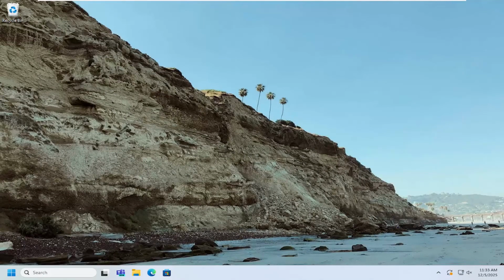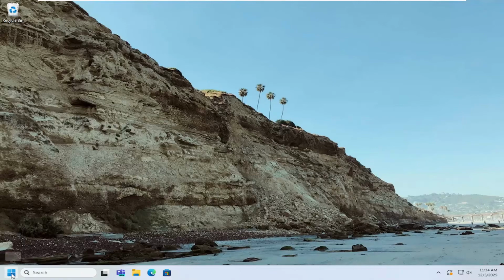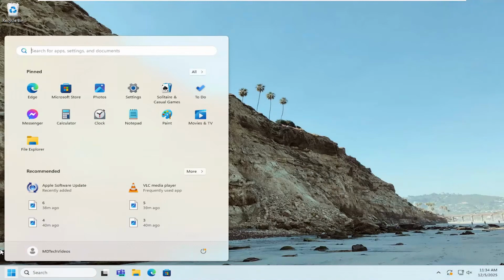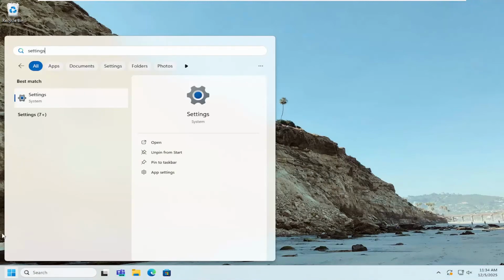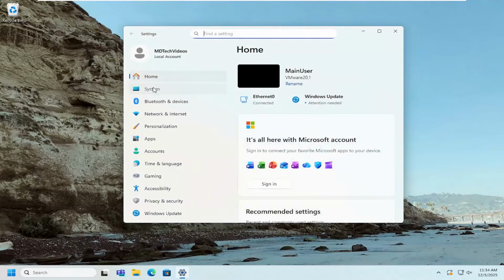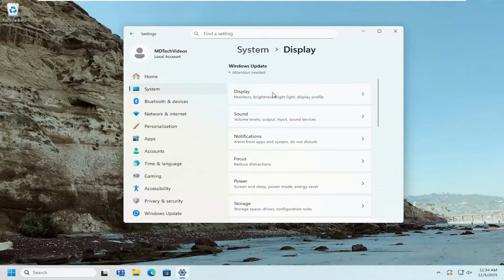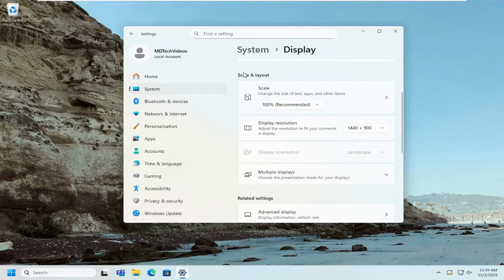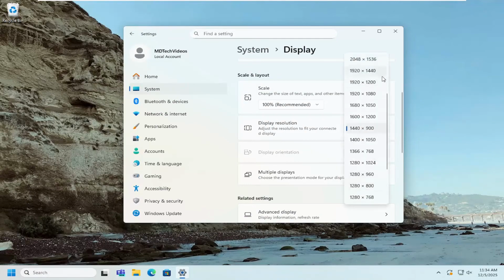How to Change the Display Resolution on ASUS Zenbook [Tutorial]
Changing the display resolution on an ASUS Zenbook can enhance both your productivity and visual experience by ensuring the screen is optimized for clarity and performance. This tutorial walks users through the simple steps of adjusting the resolution settings through the built-in display options in Windows. Whether you're working with high-definition media, designing graphics, or just need a more comfortable screen size, knowing how to adjust the resolution on your ASUS Zenbook will make a noticeable difference. By following this guide, users can easily find the ideal resolution for their needs, improving both aesthetics and functionality.

Issues addressed in this tutorial:
change display resolution asus zenbook
adjust screen resolution
asus zenbook display settings
optimize screen clarity
improve visual quality
screen resolution adjustment
asus zenbook screen settings
increase screen resolution
fix display issues
optimize graphics settings

This tutorial also provides solutions to common display-related issues such as blurry visuals, scaling problems, or a mismatched resolution after an update. By following the tutorial, users can correct these issues and make their Zenbook’s display work seamlessly for various applications. Whether for work, media consumption, or creative tasks, the proper resolution can significantly improve the user experience, ensuring the best possible performance and image quality on the ASUS Zenbook.